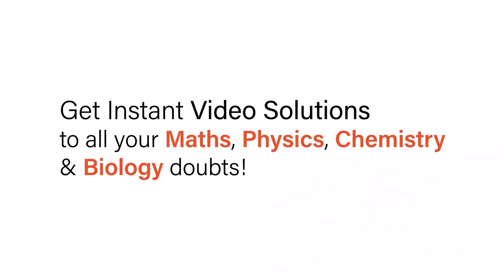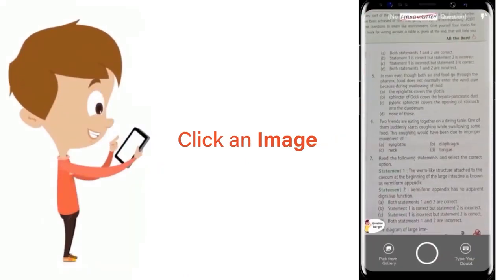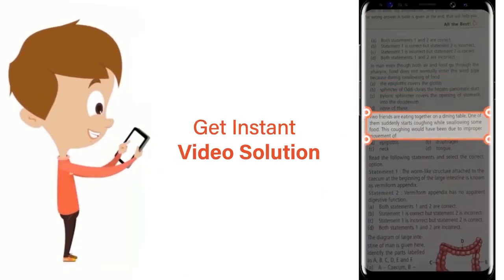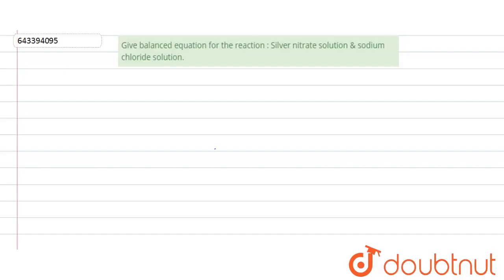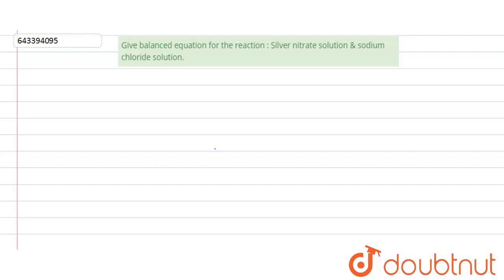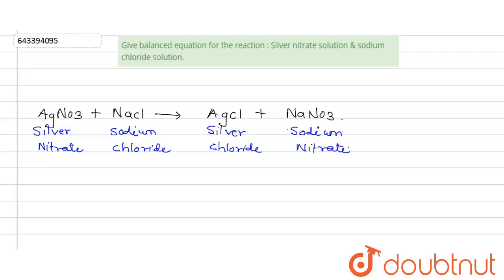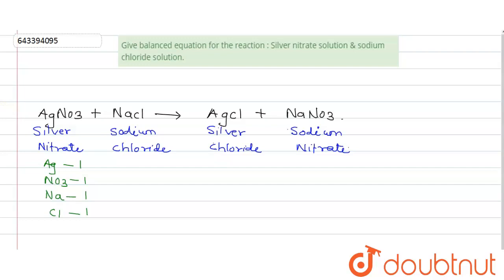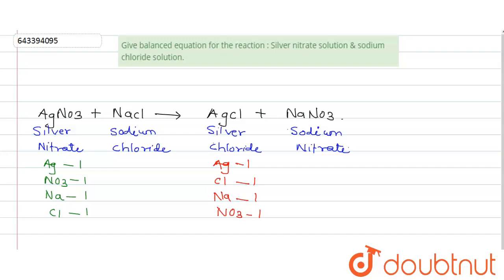Give balanced equation for the reaction : Silver nitrate solution & sodium chloride solution.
Class: 10
Subject: CHEMISTRY
Chapter: PRACTICAL CHEMISTRY
Board:ICSE

👉 Have Any Query? Ask Us.